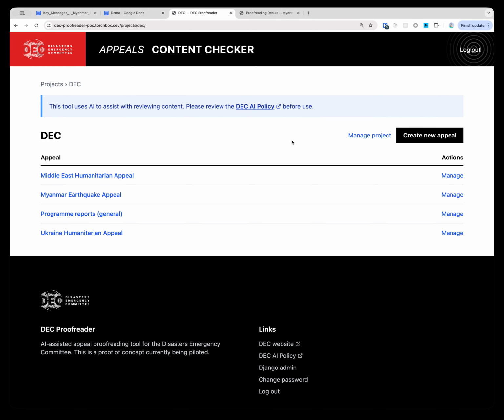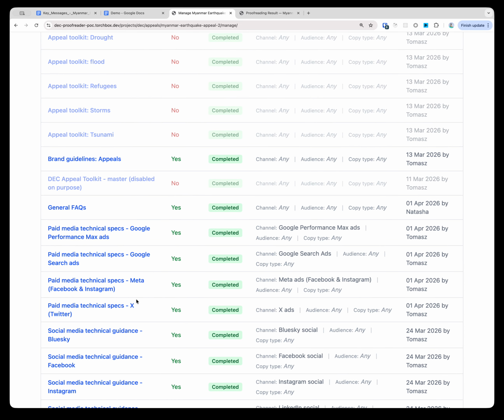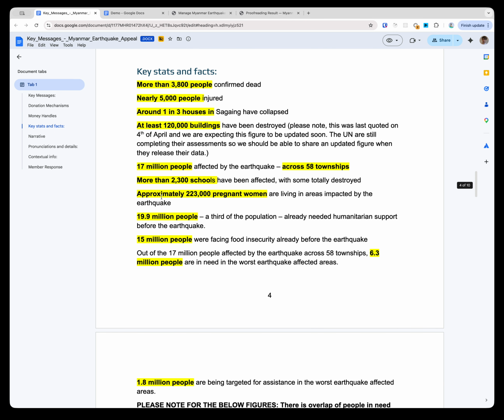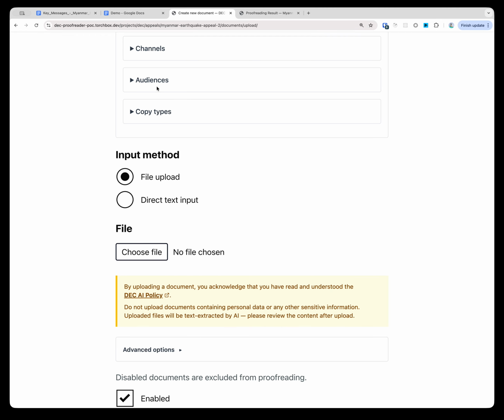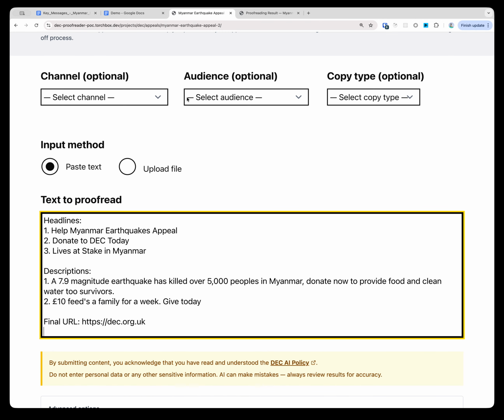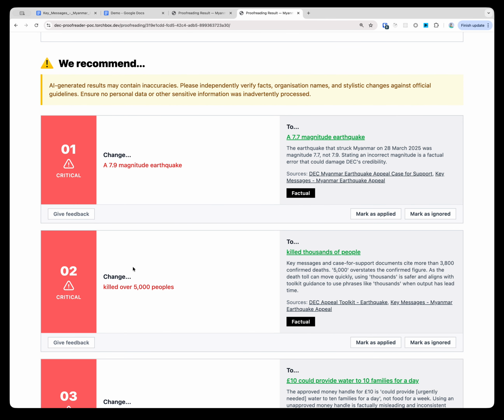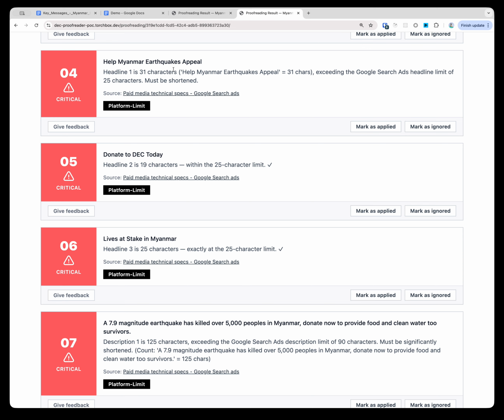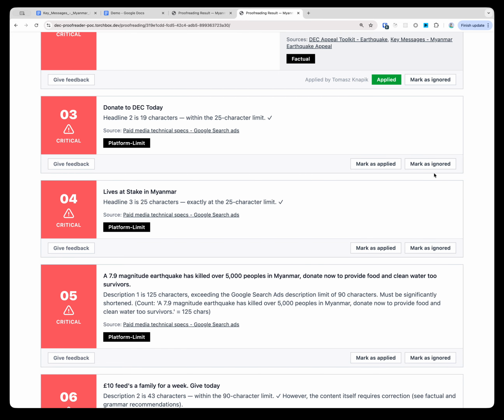Disasters Emergency Committee - AI Proof Reading and Quality Assurance Workflow Pilot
This video demonstrates an AI proofreader and quality assurance workflow built for the Disasters Emergency Committee (DEC).

Appeal Creation: Staff must first set up a new appeal in the system.
Global Guidance Documents: The system uses existing general documents applicable to all appeals, such as brand guidelines, style guides, tone of voice, FAQs, and channel-specific best practices (e.g., social media or digital advertising).

Appeal-Specific Context: Users can upload documents specific to an individual appeal, such as fact sheets containing relevant statistics and narratives.

Scoping: When uploading, documents can be scoped to specific channels, audiences, or content types to ensure the AI uses the correct context for reviews.

Proofreading Process

Content Input: Users paste content into a dedicated proofreading screen.

Contextual Selection: The system prompts users to select specific details about the content to ground the AI and determine which guidance documents to use for the review.

Analysis: Once submitted, the system takes approximately one minute to generate results.

Results and Recommendations

Feedback Overview: The results page provides high-level textual feedback followed by a list of specific recommendations.

Correction Types

Fact-Checking: It identifies incorrect statistics and "money handles" by comparing them against uploaded appeal documents.

Platform Limits: It flags when content exceeds character limits for specific publishing platforms, such as Google search ads.

Spelling and Grammar: It identifies standard spelling, grammar, and style errors.

Detailed Explanations: Each suggestion includes a recommended change, an explanation for the edit, and a citation for the specific guidance document used.

Workflow Management: Users can mark suggestions as "applied" to track their progress or "ignored" to hide them. Ignored suggestions may be used for future system training.

At Torchbox, we work with the DEC across Digital Strategy, Marketing and AI Enablement. Find out more about work in the charity sector